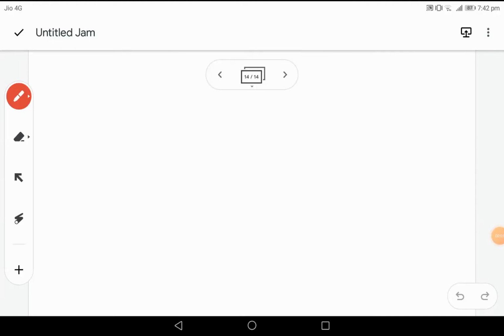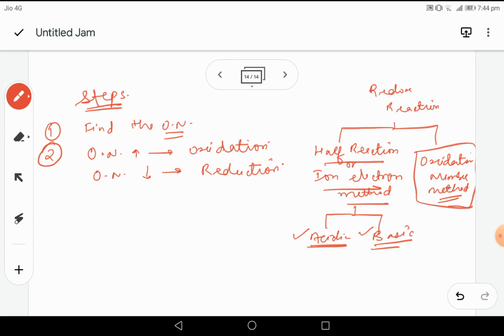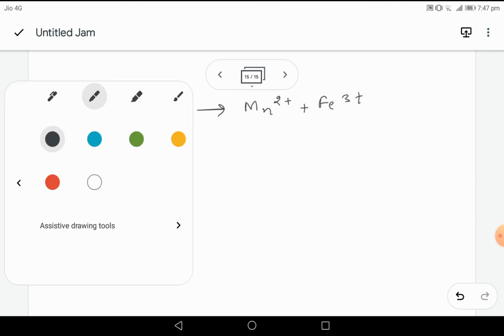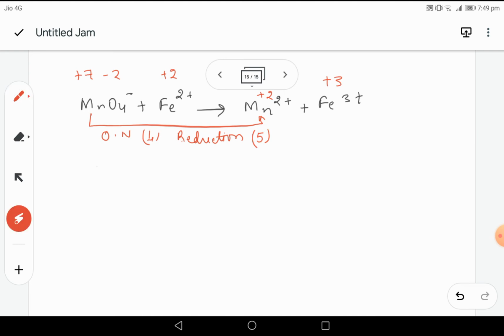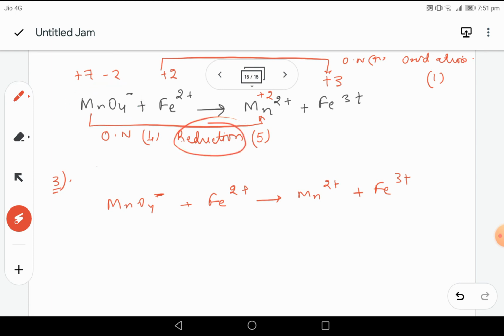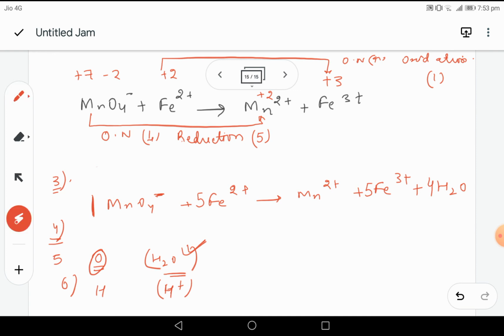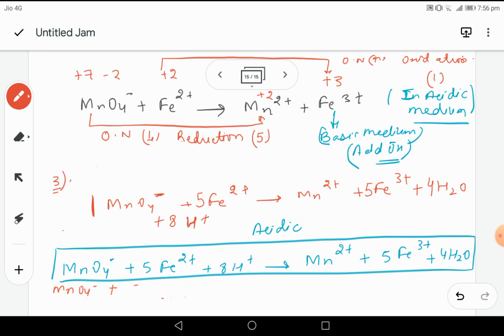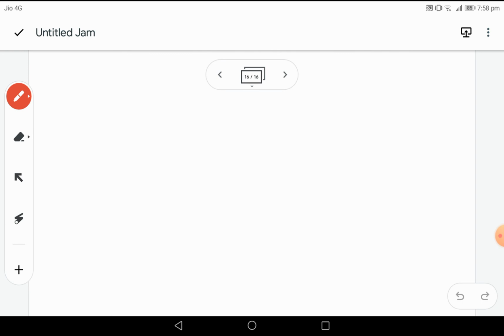# EASY BALANCING OF REDOX REACTIONS, OXIDATION NUMBER METHOD, # PART 1, CLASS XI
Oxidation method: The steps to be followed-

Write the skeletal equation of reactants and products.

Indicate the oxidation number of all the elements involved in the reaction.

Calculate the increase or decrease in oxidation number per atom. Also, identify the oxidizing and reducing agents.

Multiply the formula of oxidizing agent and reducing agent by suitable integers, so as to equalize the total increase or decrease in oxidation number as calculated in step c.

Balance all atoms other than H and O.

Finally balance H and O atoms by adding water molecules using hit and trial method.

In case of Ionic reactions:

For acidic medium

First balance O atoms by adding water molecules to the deficient side.

Balance H+ ions to the side deficient in H atoms.

For Basic medium

First balance oxygen atom by adding water molecules to the deficient side.

Then to balance hydrogen, add water molecules equal to the number of deficiency of H atoms.

Also add equal number of OH- ions to opposite side of the equation.